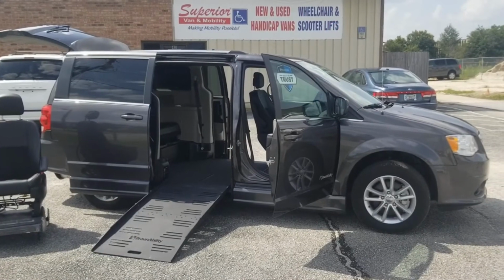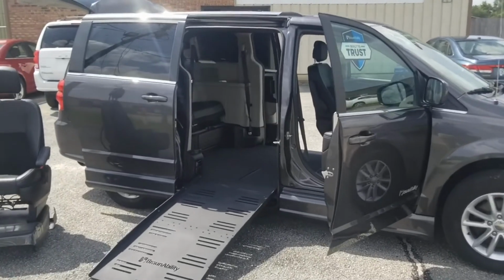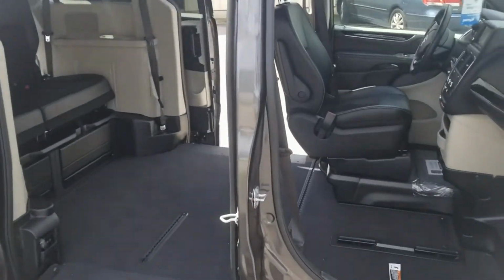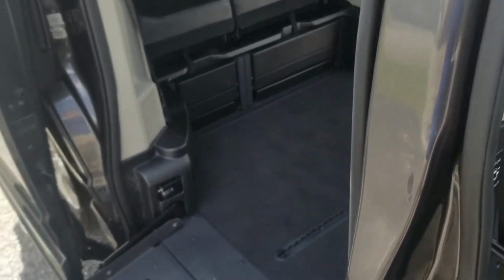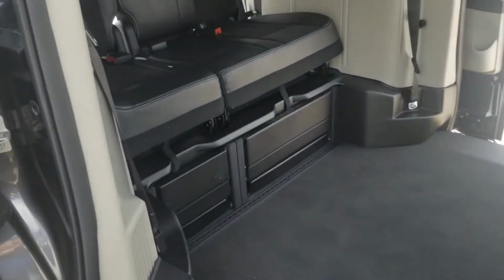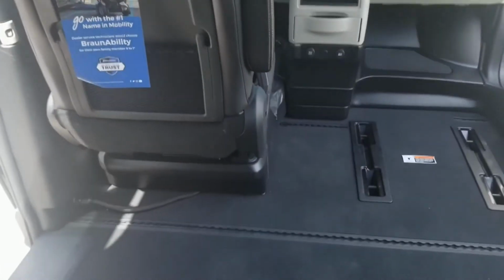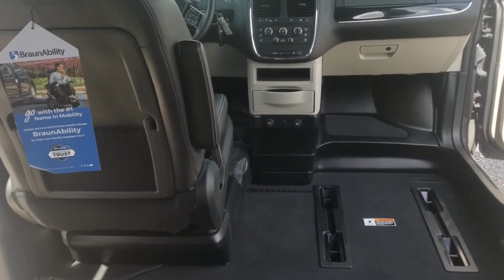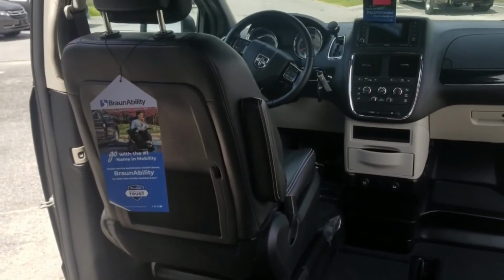Beep Baseball Demo Video 1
Have you heard of Beep Baseball? Indy Edge Beep Baseball team is part of the RHI Sports Program! Watch this short video to learn more about this amazing team.

Keep watching for more videos to learn about our teams and clinics in the RHI Sports Program! Save the date for September 11, 2021 for our outdoor Adaptive Sports Expo!! More details to come.

To help support the athletes and teams in the RHI Sports Program, please give a gift at this